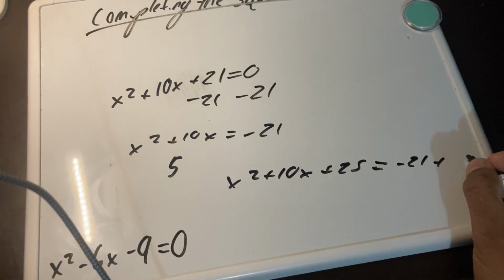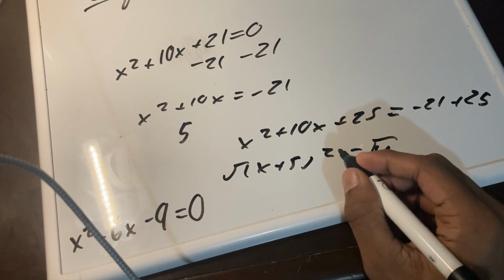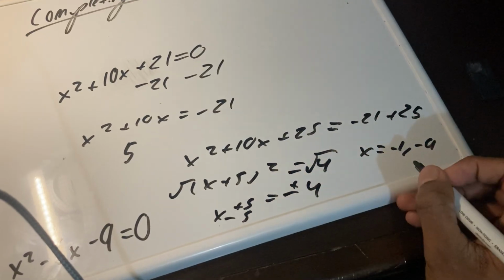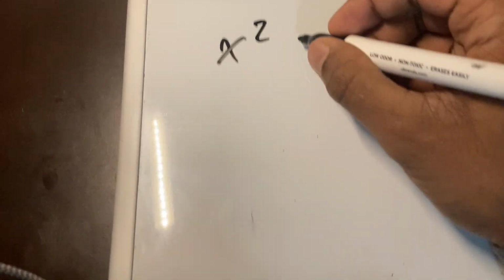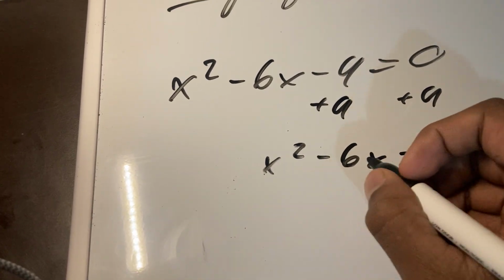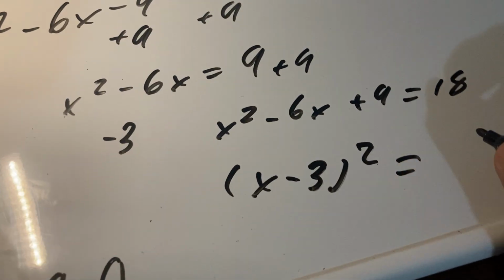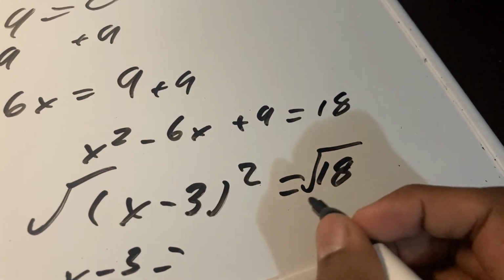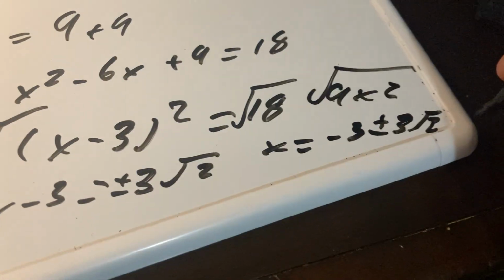Completing the square